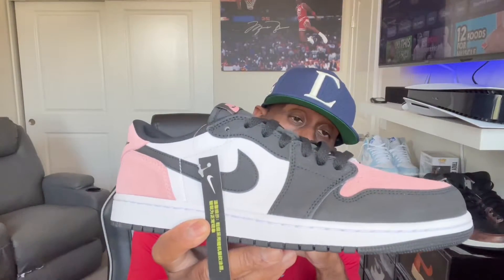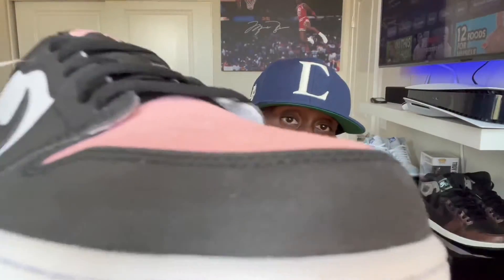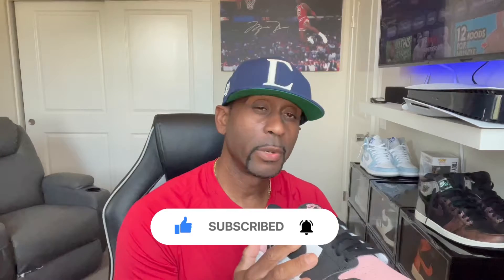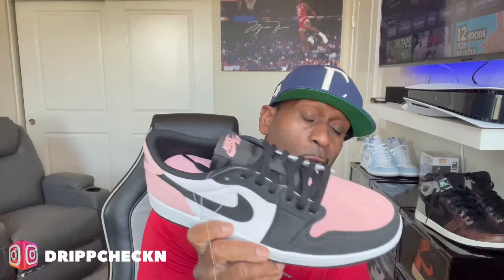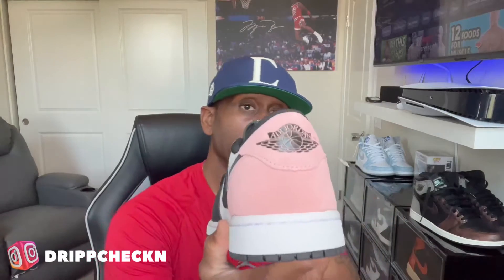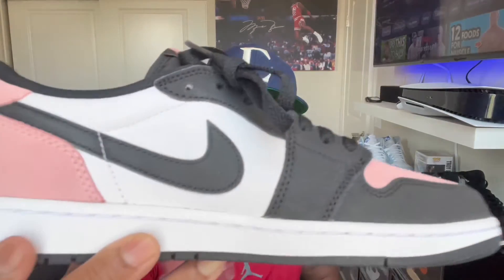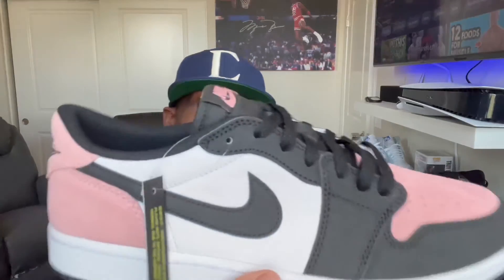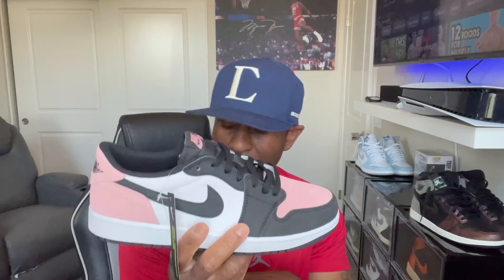JORDAN 1 OG LOWS 😳!!!!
A quick look at the Air Jordan 1 Low OG Bleached Coral.  Great color and I love OG lows.  Jordan Brand needs to continue with these types of lows and give us great quality.  Good shoe for the summer where you can dress it up or dress casual.

Let me know your thoughts on the Bleached Coral Lows.

I want to thank each and everyone for watching and supporting the channel.

Remember, You Are Never Too Old To DRIPP!